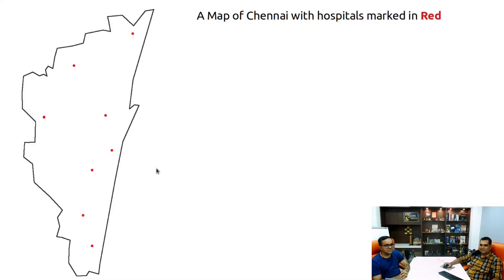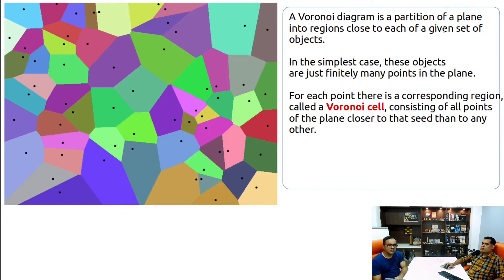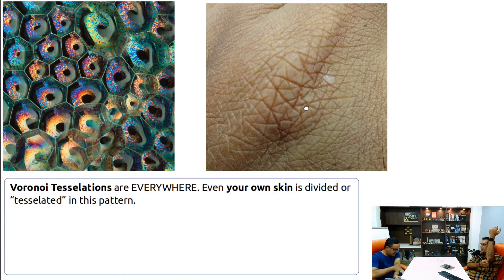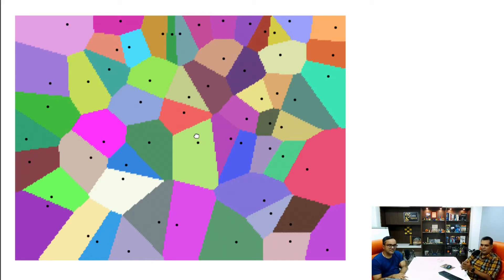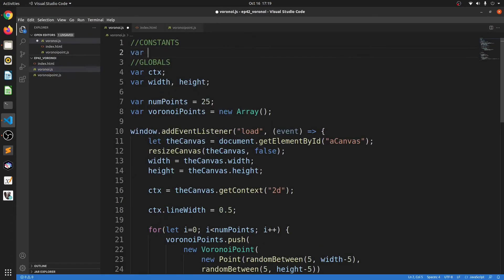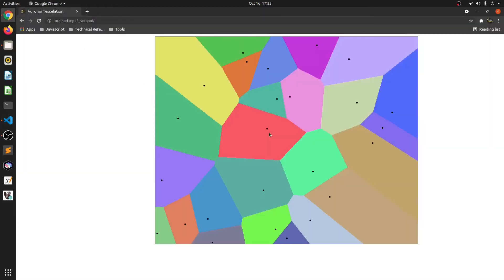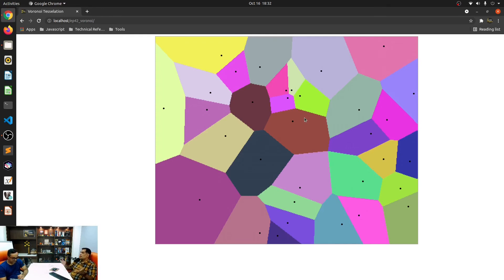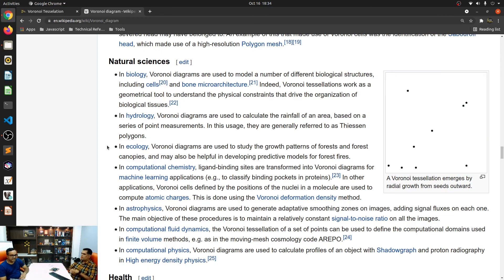Episode 42 - Voronoi Tessellation (Or Voronoi Diagram) The Easy Way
In mathematics, a Voronoi diagram is a partition of a plane into regions close to each of a given set of objects. For each seed there is a corresponding region, called a Voronoi cell, consisting of all points of the plane closer to that seed than to any other.

Would you like to keep in touch with us? Here are our various ways you can.

00:00 Preview
00:10 Introduction
00:25 Explanation
08:23 Code Setup
09:40 Creating the Voronoi Point class
10:18 Adding the random points
10:47 Viewing the random points
11:08 Tessellation Code
12:11 Tesselation Results
12:48 Adding the mouse listener
13:07 Results of mouse listener
14:07 Final Results and Ending with Ravi.